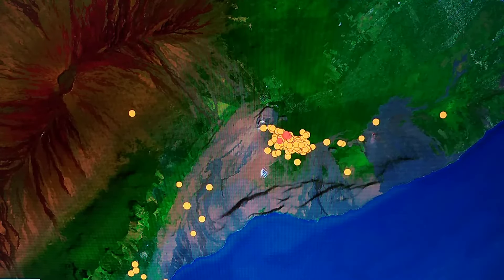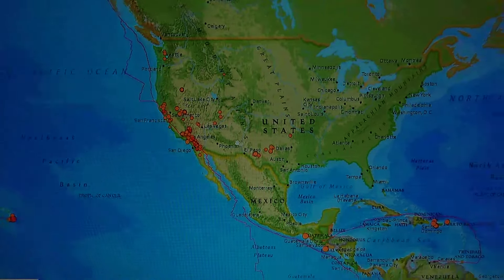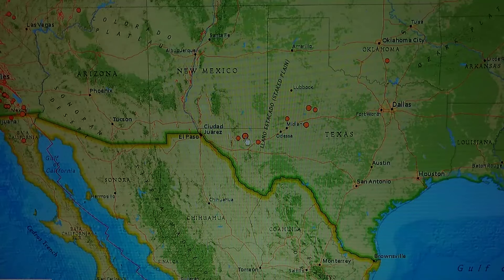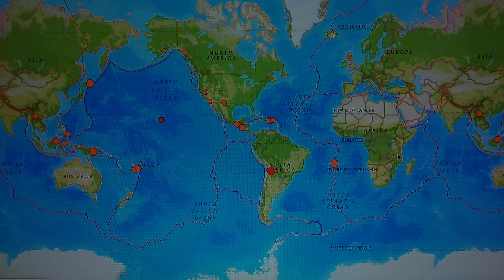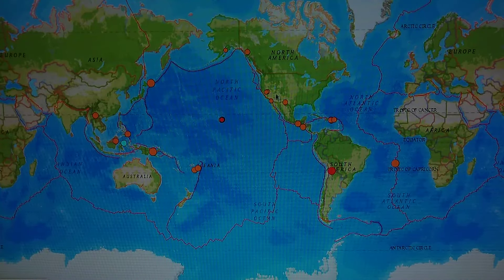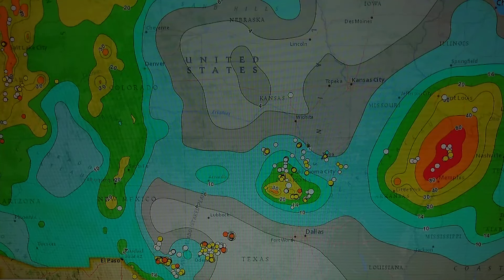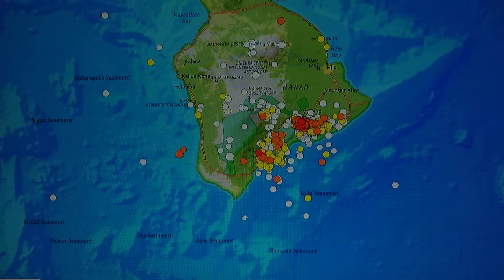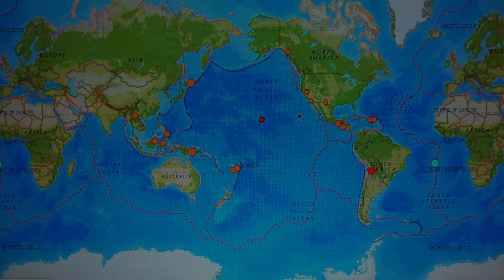Hawaii Swarming Be Prepared & North America Seismic Zones & More. 8/21/2024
PO:BOX.121
or
For deliveries - 1018 Centersville rd War WV. 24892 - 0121